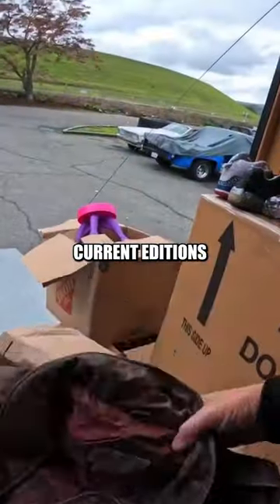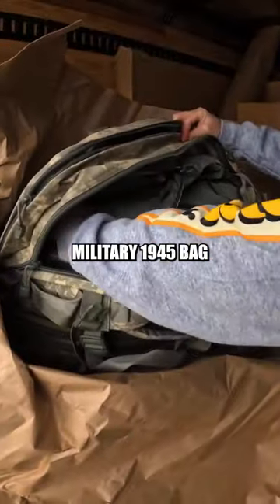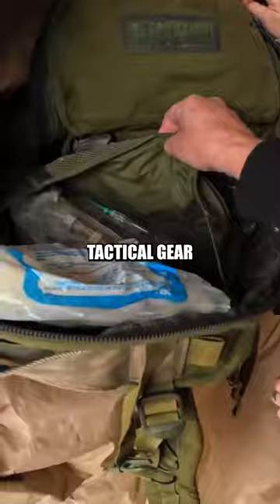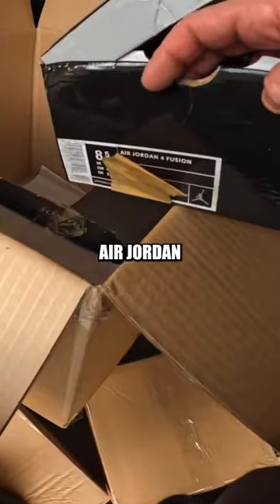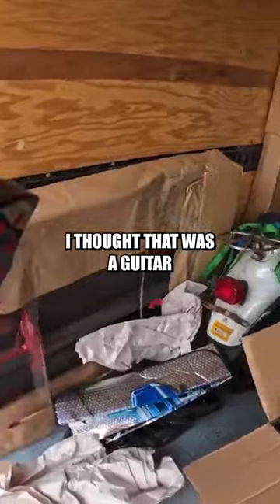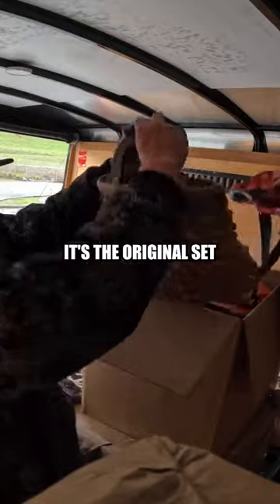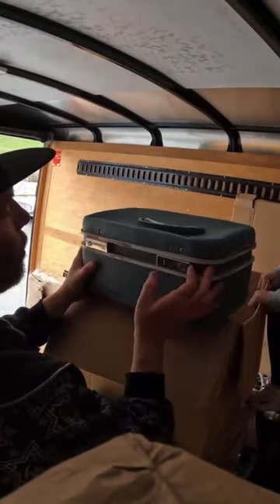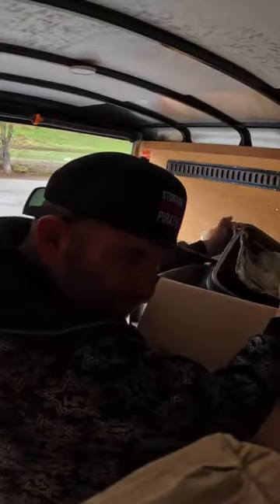Is this real ?